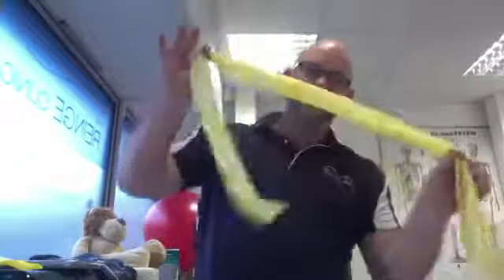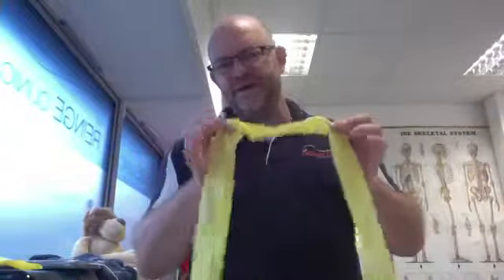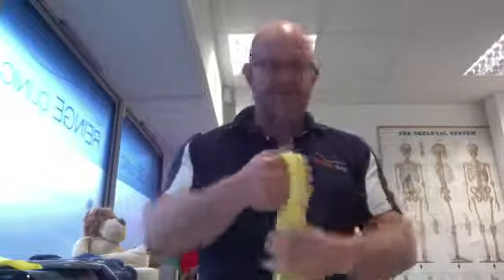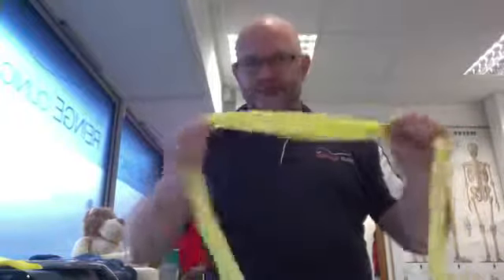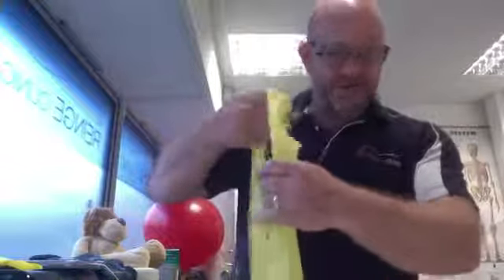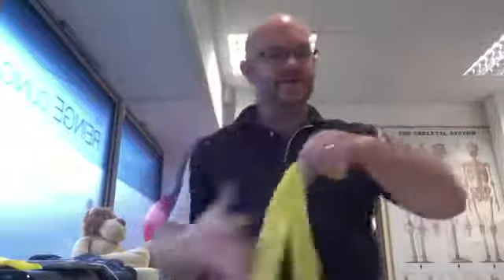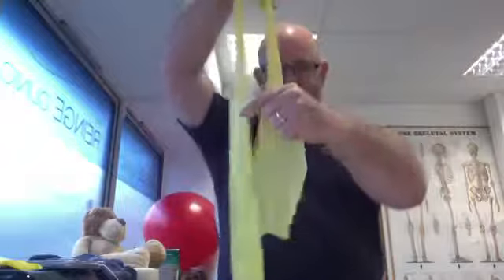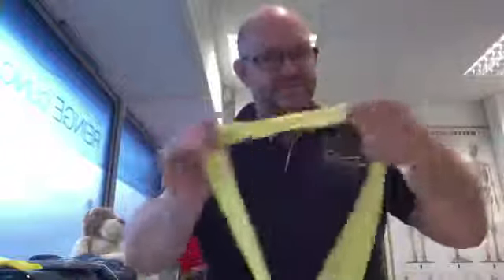How to use an exercise band to strength train at home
We share with you how to use an exercise band, to ensure you can keep strength training from the comfort of you home.